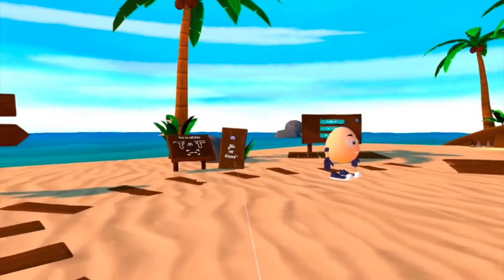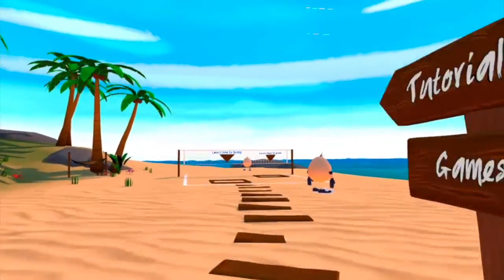VOLLEYBALL IN VR! FREE QUEST 2 GAME! - FREE QUEST 2 SPORTS GAME!